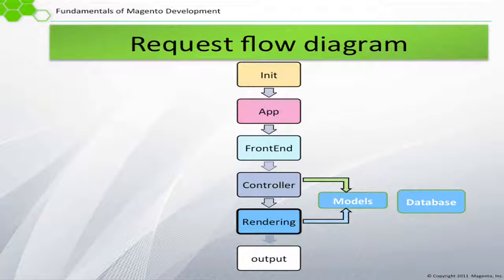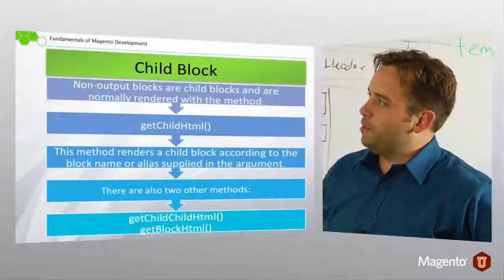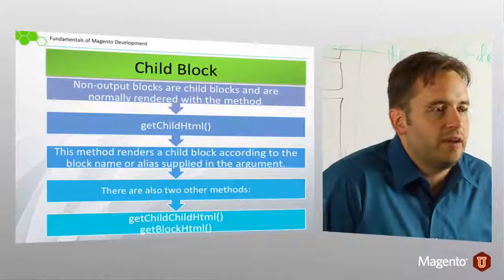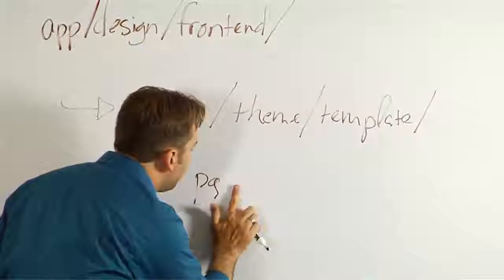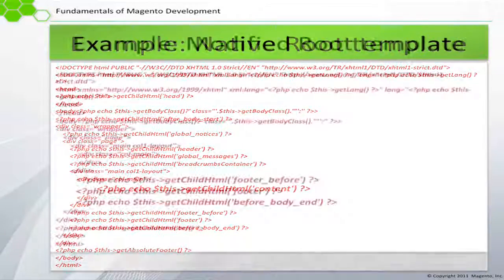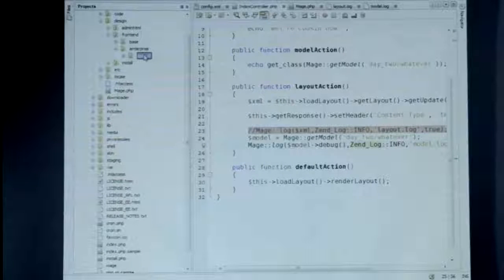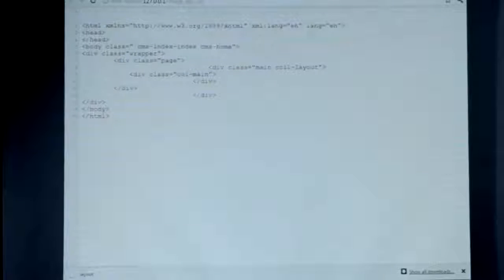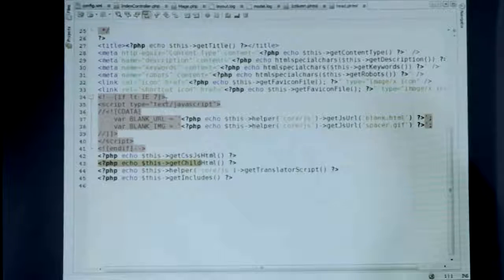Section 3 Request Flow, Lesson 7 Role of Template in Request Flow